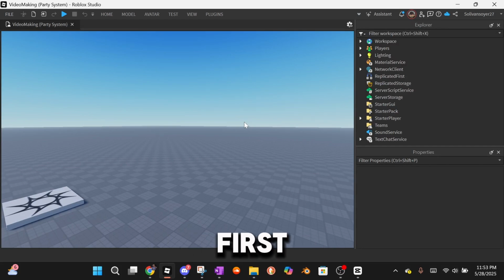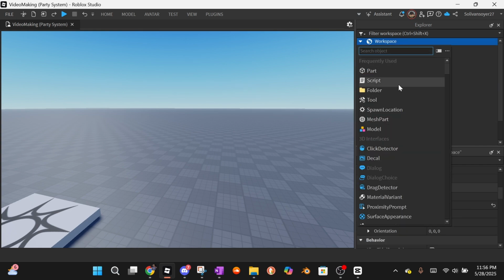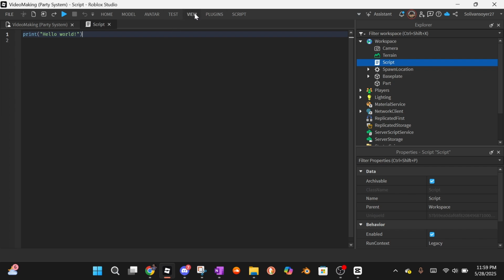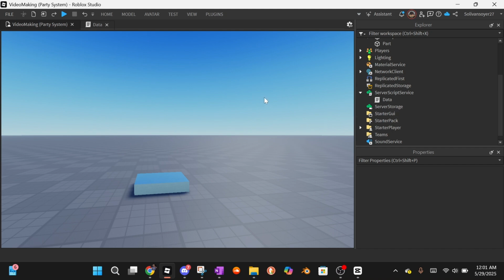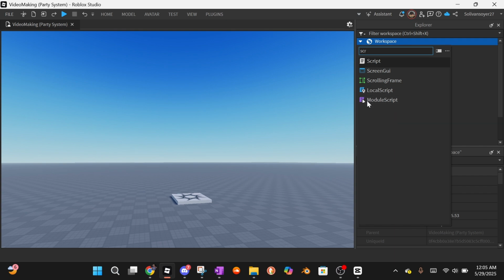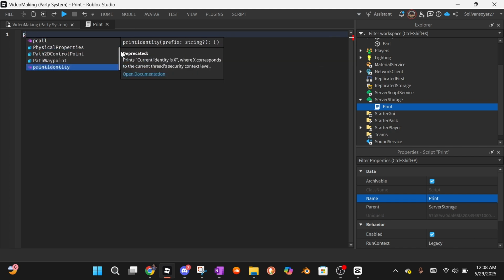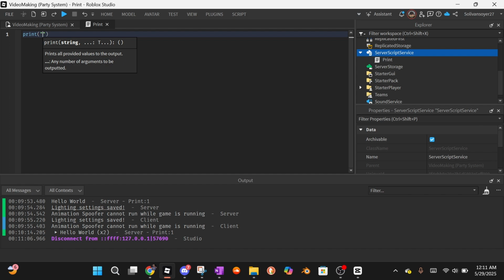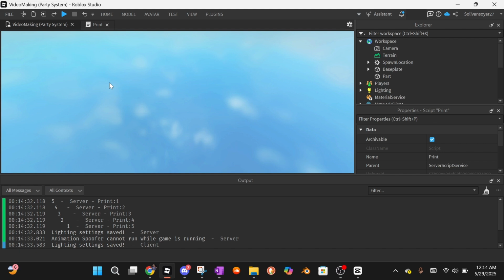Roblox Studio Scripting Tutorial #1 (Introduction To Studio) (Beginners Guide!)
In todays video, you will learn how to insert a script, a global script, what a local script is, and how to configure them for your needs in roblox studio.